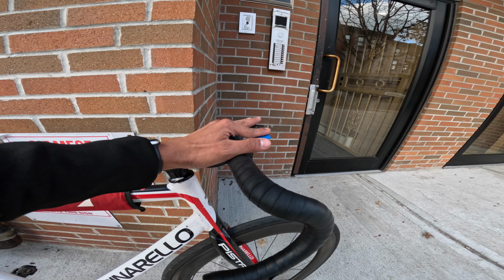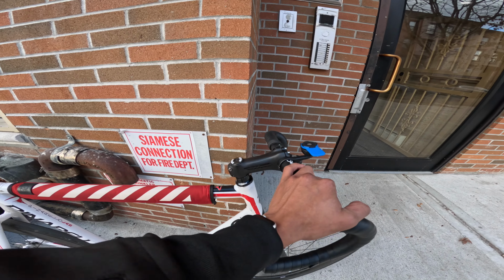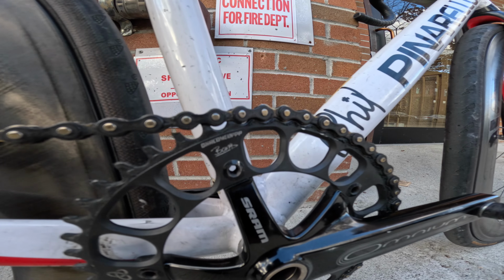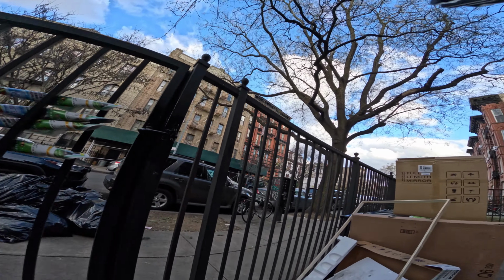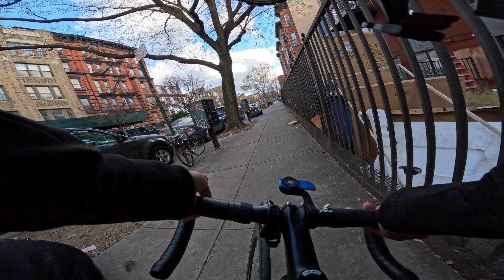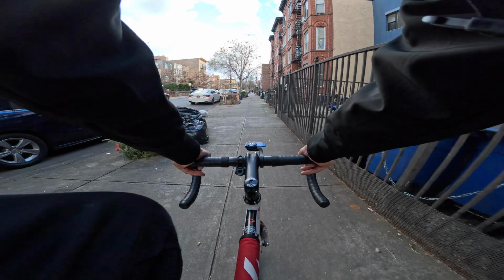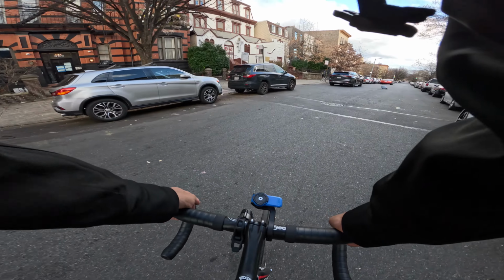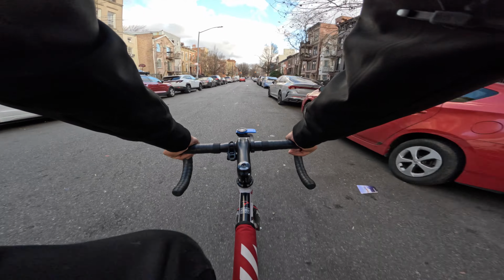FIXED GEAR | POV CAPSULE RUNS on my PINARELLO TRACK BIKE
🔻🔻🔻🔻OUTDOOR MASTER WEBSITE🔻🔻🔻🔻
code:  “ONA10”  (only useful on our website instead of Amazon)

For those of who want to support me and continue watching me progress in my journey as a fixed gear rider ❤️to be a ownership of a bike shop one day!✨
Much love to Everyone who enjoys watching the vlogs🤝Traveling the world one day and hosting events!
LINK TO PREVIOUS VIDEO⬇️

BTW we just HIT 6K on IG 🥳
Go follow me and let’s get to 10K